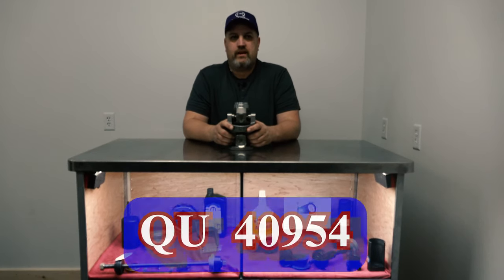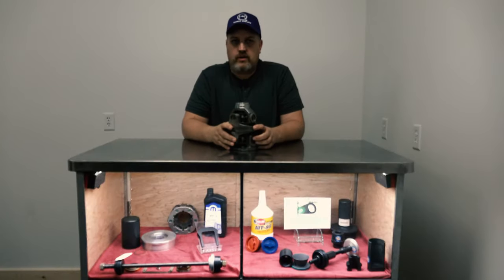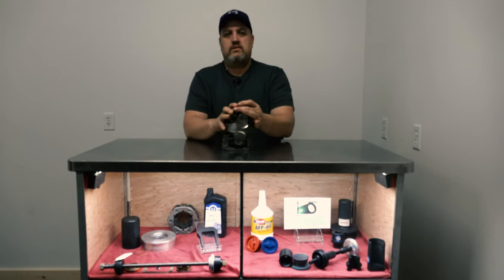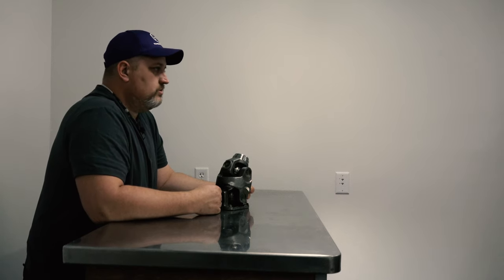QU40954 1410 Series Double Cardan High Angle CV Head Assembly (Product Showcase)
Watch our quick product highlight of the QU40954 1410 Series High Angle Double Cardan CV Head Assembly. These reliable CV Head Assemblies are expertly engineered and designed to fit 2-1/2in x 0.120in Dodge Ram front constant velocity rear driveshafts with a maximum u-joint angle of 30 degrees.

Get your Ram back on the road and enjoy quick shipping when you order the QU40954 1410 Series Double Cardan High Angle CV Head Assembly online at Torque King:

Torque King 4x4 is a U.S.-based manufacturer, stocking OEM parts distributor, and exporter of a large selection of 4x4 special tools and genuine original equipment parts.